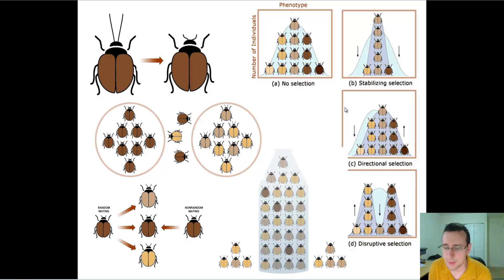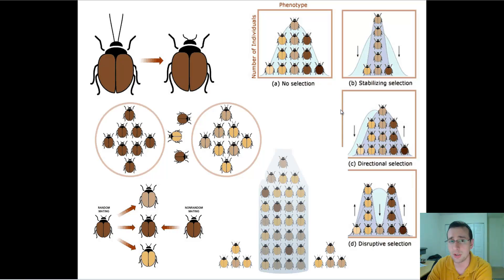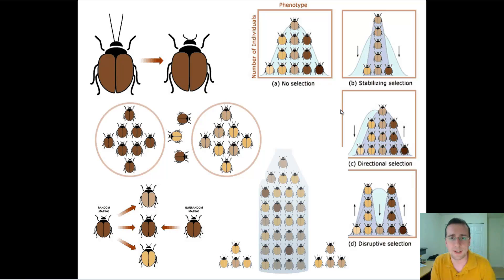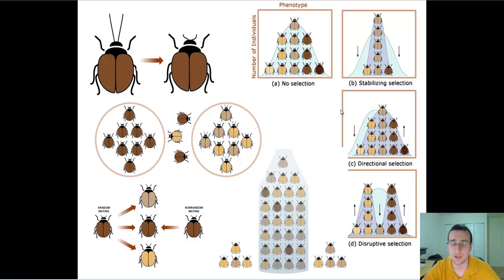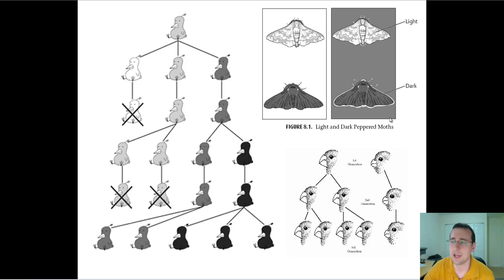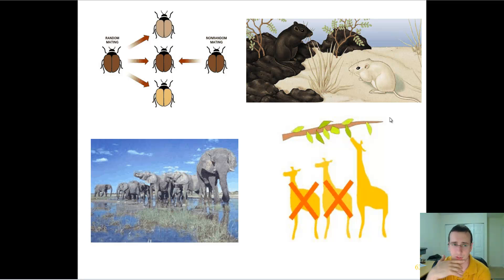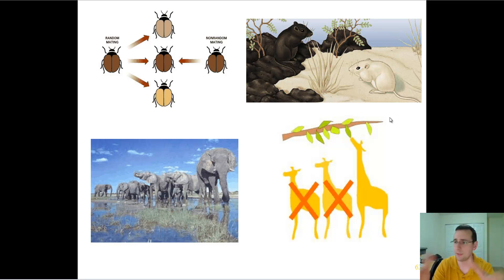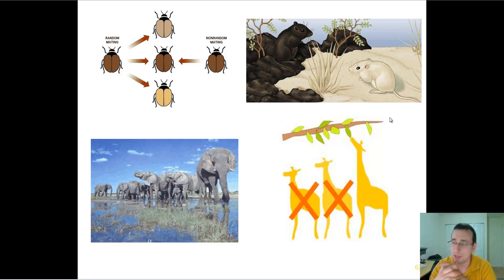Microevolution Through Selection & Non-Random Mating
Summary: Mr. Lima explains how selection and non-random mating can serve as driving forces of microevolution